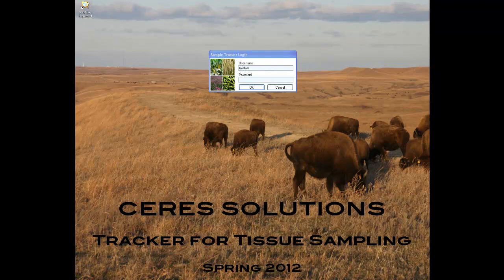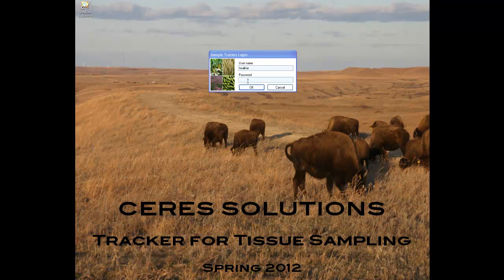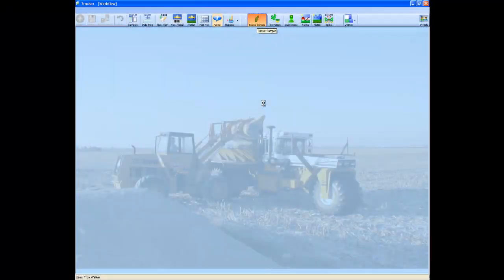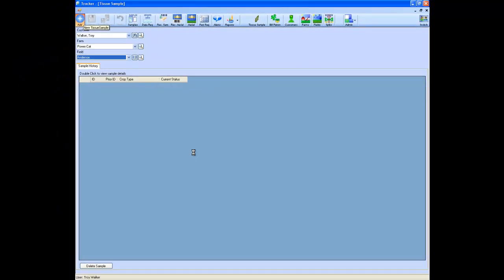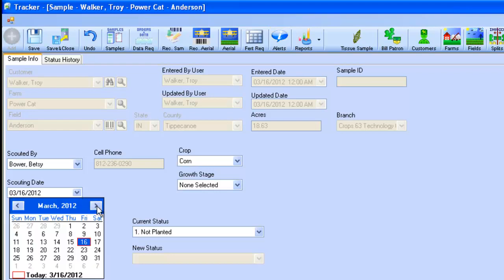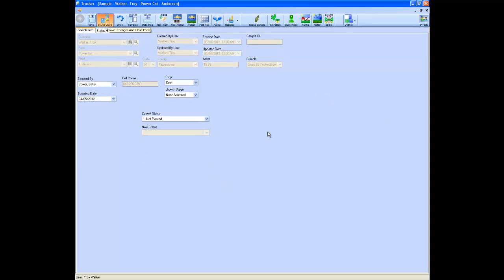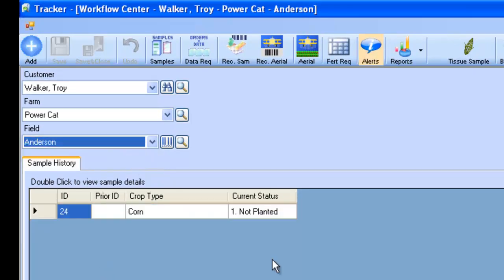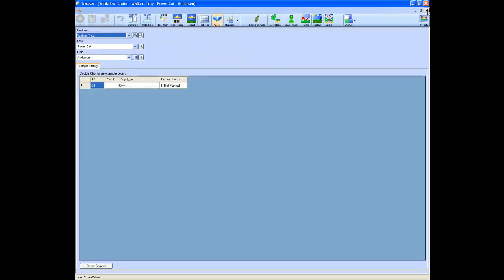Tracker - Tissue Sampling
Shows Trackers new Tissue Sample ordering and tracking functionality.